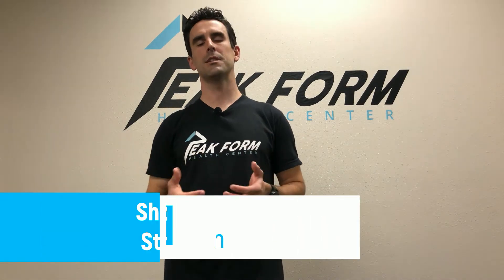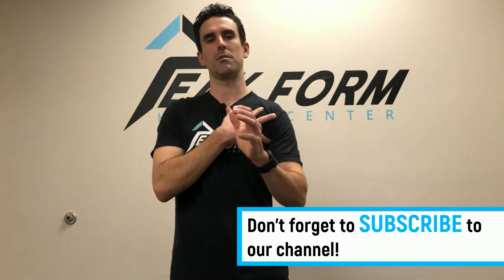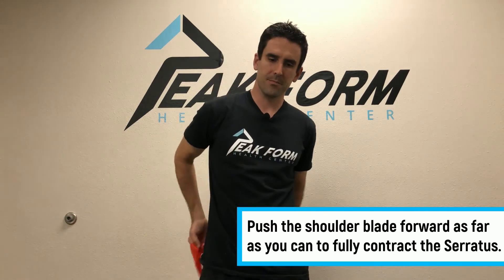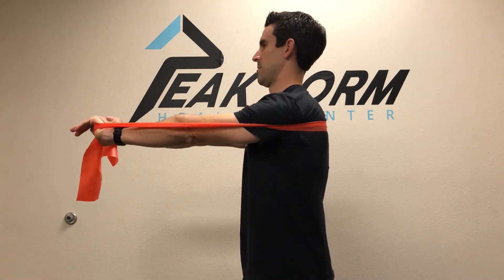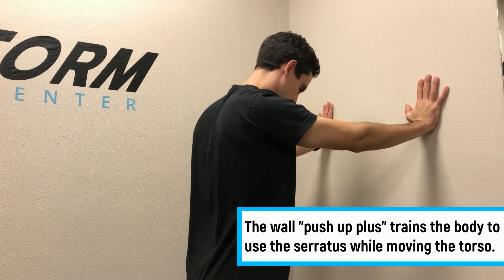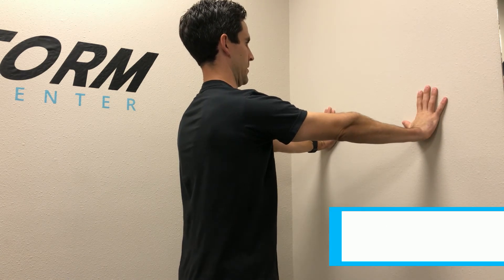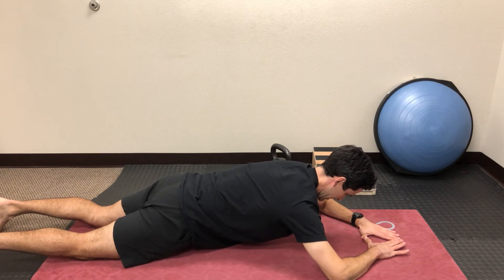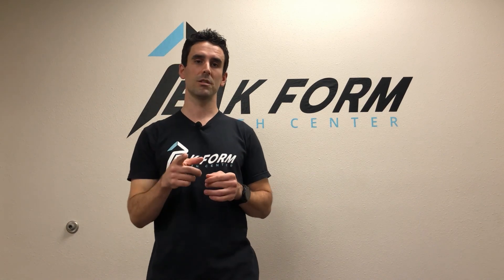Serratus Anterior Activation Exercises | San Diego Chiropractor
Serratus anterior activation exercises are key to developing a strong healthy shoulder. The serratus anterior is a strong core muscle of the shoulder girdle that aids in shoulder blade stabilization and rotation. A properly functioning serratus anterior increases shoulder range of motion by allowing more freedom of motion at the glenohumeral joint (shoulder joint).

How do you know if your serratus anterior needs strengthening? Two signs are quite common: a winged scapula, and chronic/slow resolving impingement syndrome of the shoulder.

A "winged" scapula, where your shoulder blade sticks up off the back, is a sign of a poorly functioning serratus anterior. In some cases, this sign is subtle and is more evident when a patient moves their arm up and down. Serratus anterior activation exercises teach how to engage the muscle which helps pull the shoulder blade against the rib cage and provide protraction/rotation.

Chronic impingement syndrome is often linked with a "winged" scapula, or "scapular dyskinesis". Basically, for proper shoulder range of motion over head, there needs to be sufficient range of motion from the shoulder blade which opens up the space in the shoulder joint itself. If this shoulder blade range of motion is limited, the shoulder joint will "pinch" into the sensitive tissues of the rotator cuff tendons, bursa, and biceps tendon.

Serratus anterior and shoulder girdle strength are hugely important for healthy shoulders. If you are dealing with shoulder impingement or want to be assessed for risk factors for shoulder injury, please schedule with us! We are located in Mission Valley, San Diego, near the neighborhoods of La Jolla, Mission Hills, Point Loma, Pacific Beach, and Kensington.